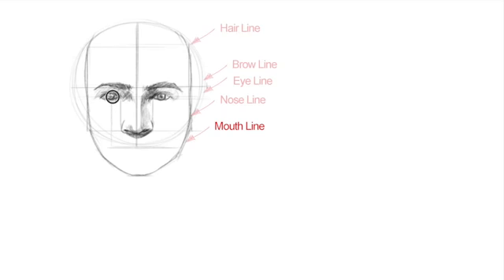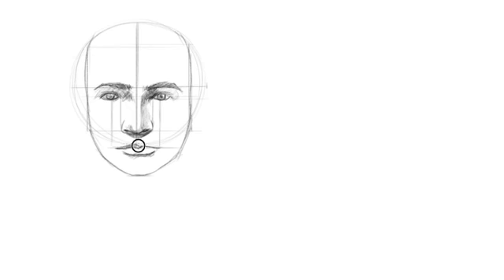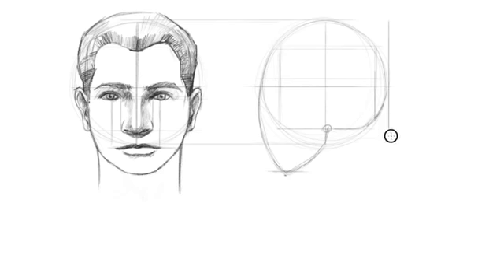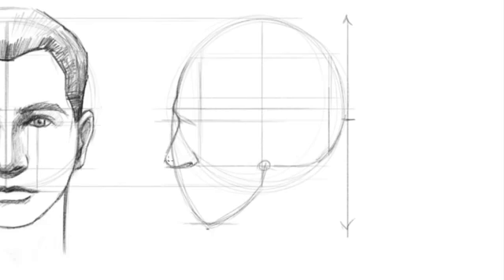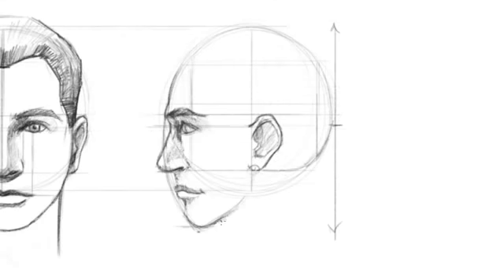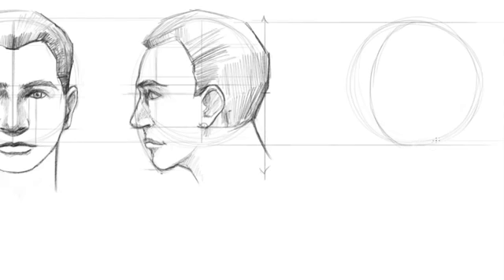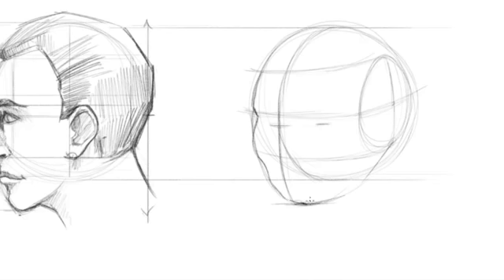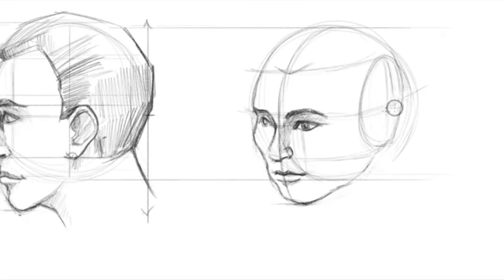draw head how to draw the head from any angle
Don't have a model? No problem. In this tutorial, we look at an approach to drawing a head from your imagination using an adapted version of Andrew Loomis's technique. 3 different angles are explored: frontal view, profile view, and 3/4 view.

draw head - it's been 6 years since i released my first youtube video on drawing loomis heads and now i think it's time for a little recap and to give you some new info on

draw head - premium figure drawing videos - portrait fundamentals - in this tutorial i'll attempt to summarize

draw head - this video lesson is a free sample of our video subscription library at visit new masters academy for more than 1000 hours of premium video